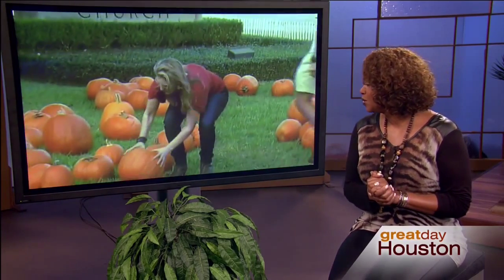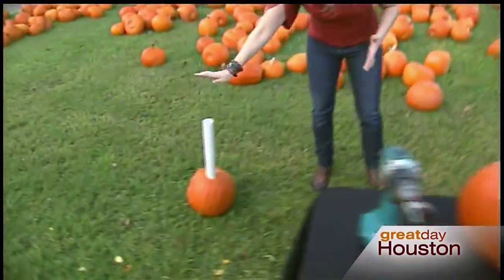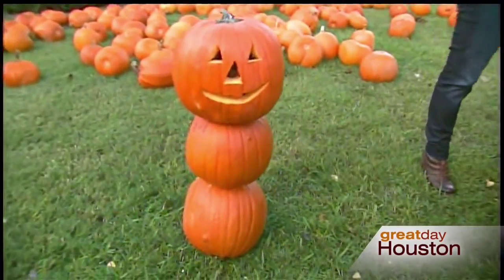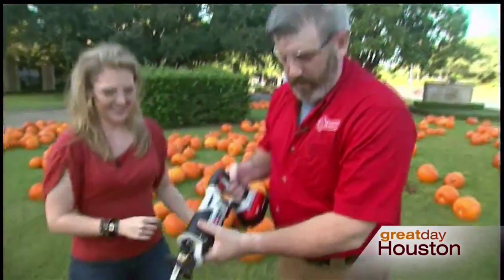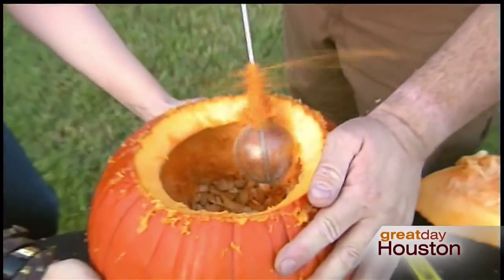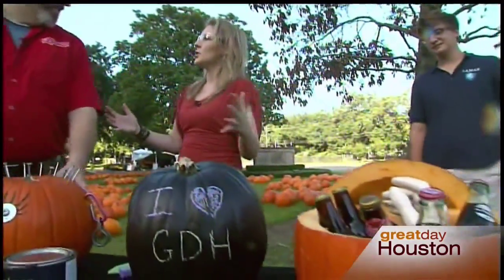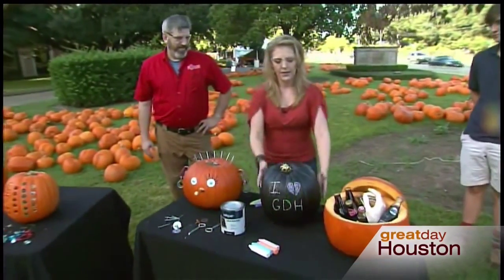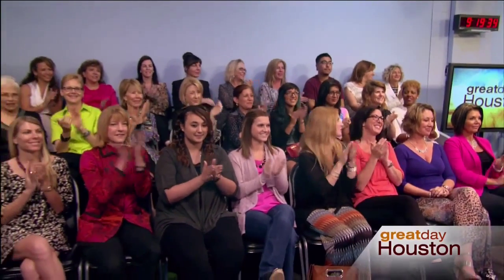Fun Pumpkin Carving Designs With Power Tools | Mr. Handyman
Mr. Handyman of Central Houston's owner, Jeff Jansen, appeared on KHOU-TV Great Day Houston to share pumpkin carving with power tools tips, tricks and ideas.

Learn more about Mr. Handyman …

Follow Mr. Handyman on social media …